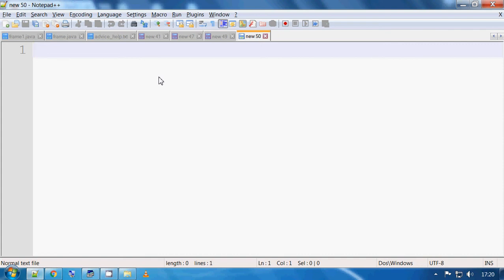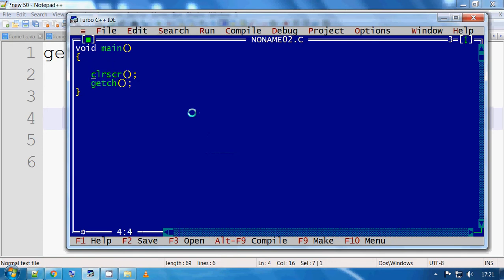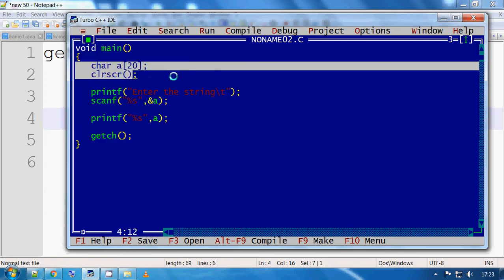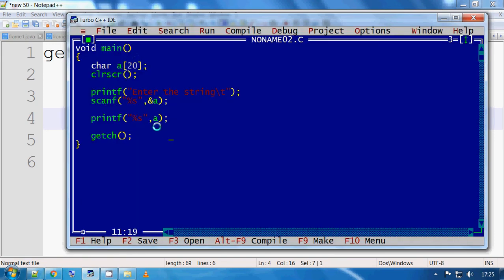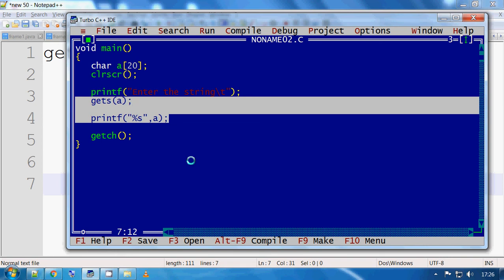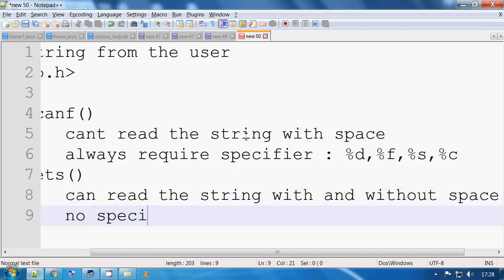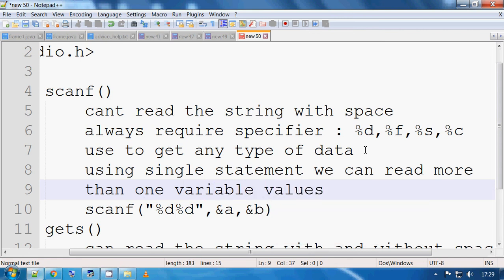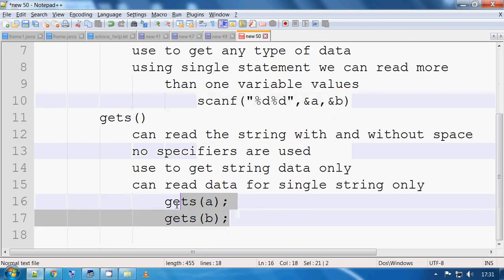string in c - read the string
how to get the string from the console
different methods to read string in C
string in C
String.h